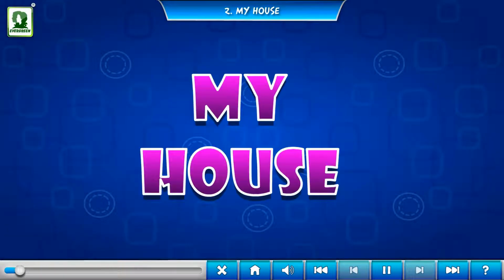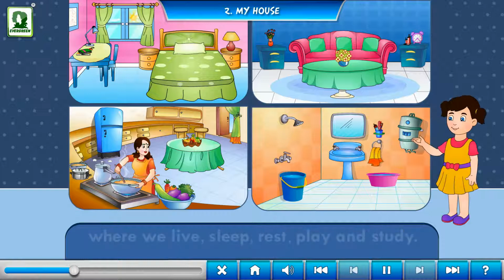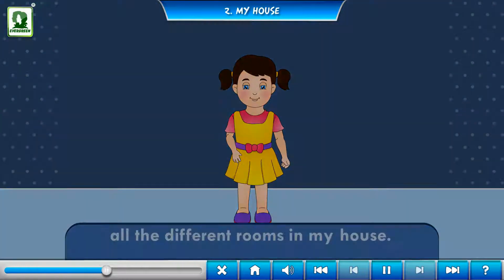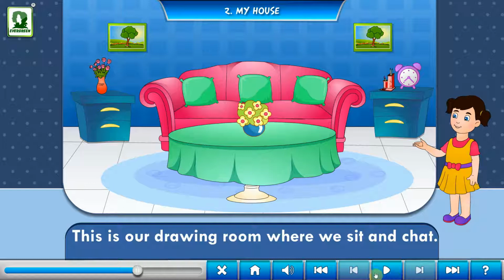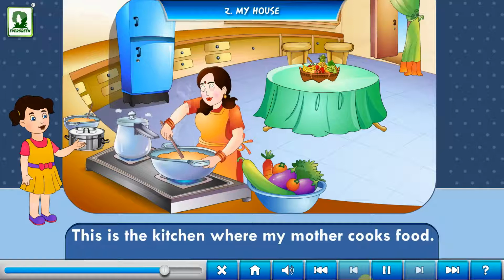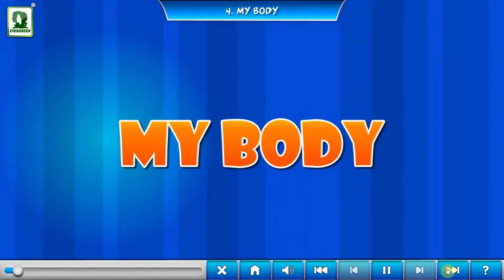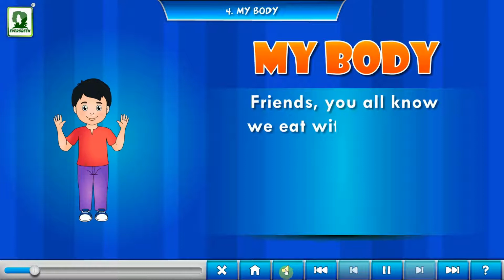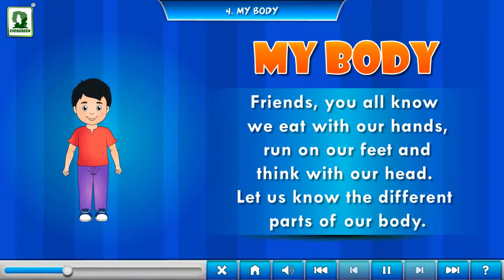EVERGREEN PUBLICATIONS NEW TRENDS IN G.K. 0 - MULTIMEDIA DEMO